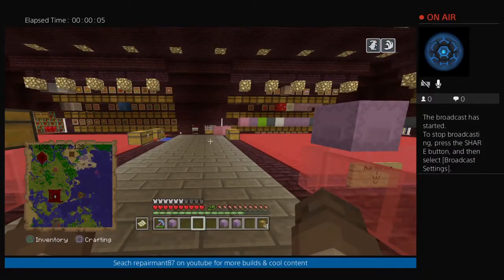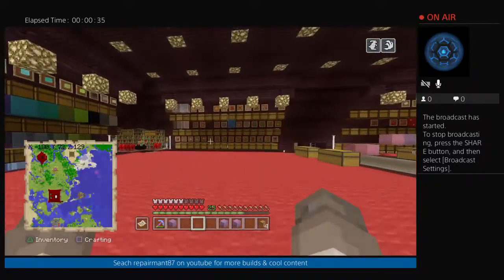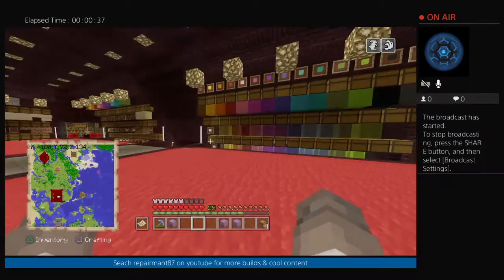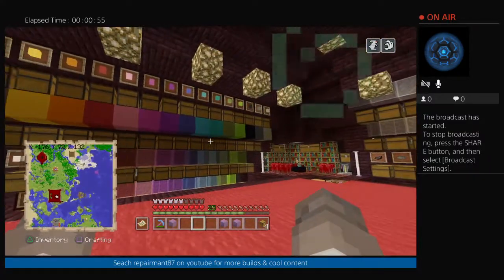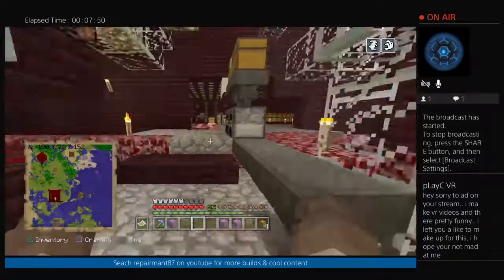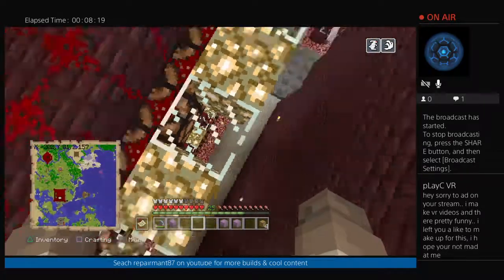MineCraft Survival Sorter Massive Reconstruction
I upload videos that either are helpful or cool that I want to share with you. ATM my video's are about PS4 Warframe and PS4 MineCraft